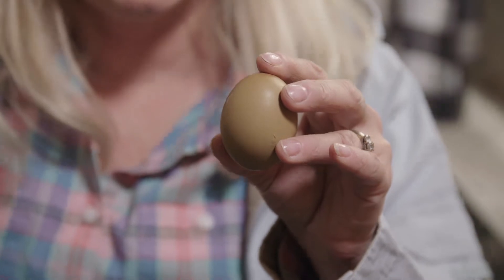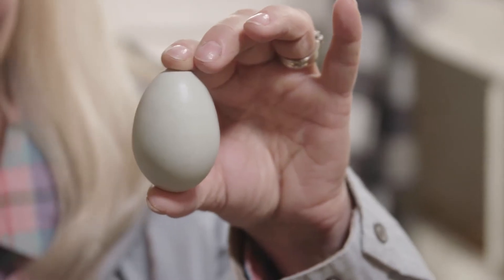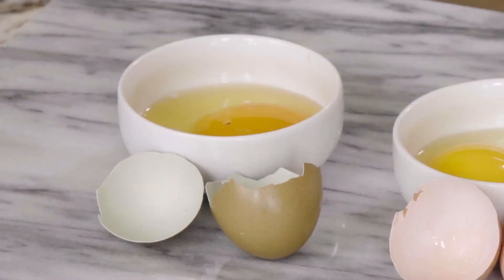All About Eggshell Color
Enjoy this video short from Welcome to my Farm  | Hosted by Lisa Steele

Today I'm talking about eggshell color and what dictates what color an egg is.

For delicious egg recipes, advice for raising happy, healthy backyard chickens, garden tips and more visit my